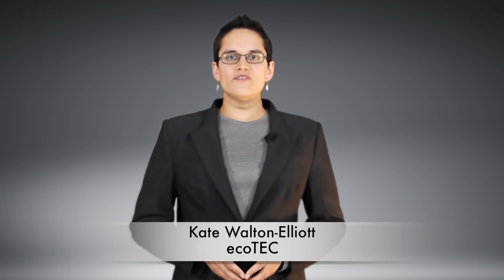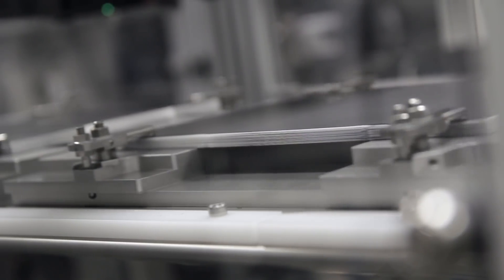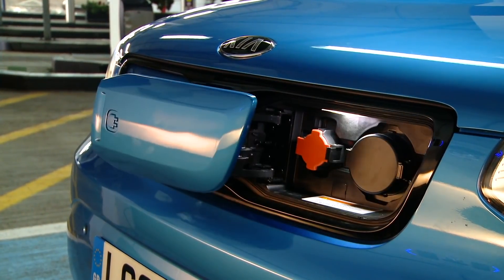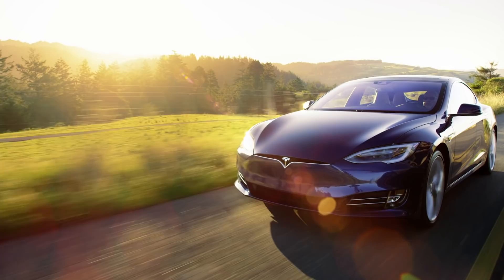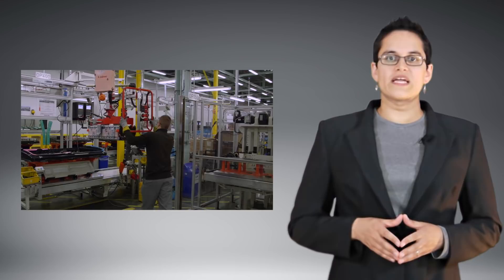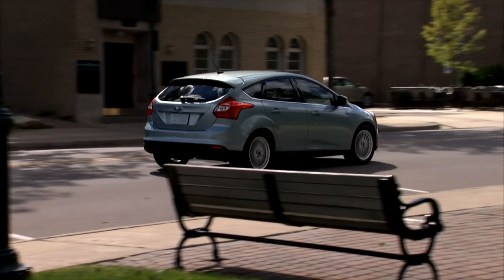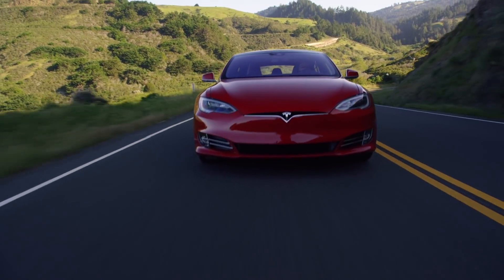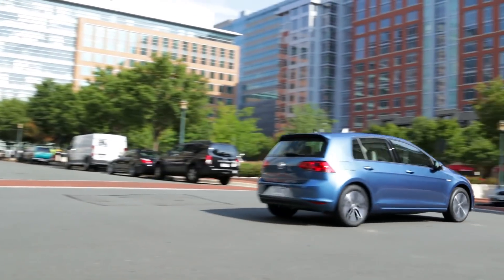Battery Happiness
Join Kate who shares 5 Tips and tricks for taking care of the most important part of your EV , The battery!